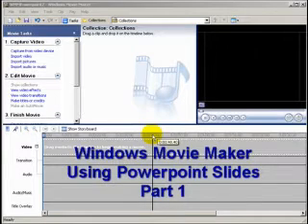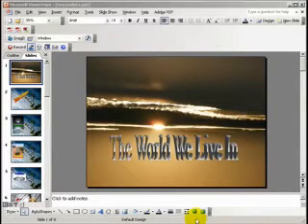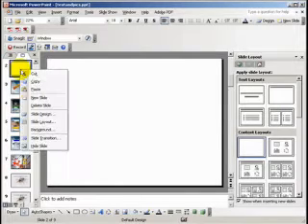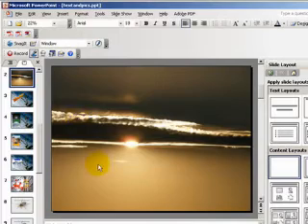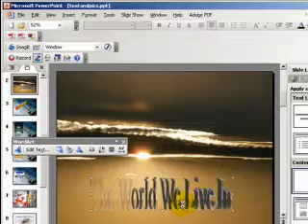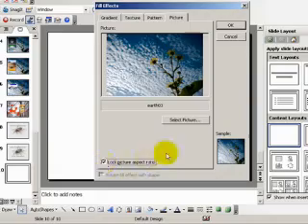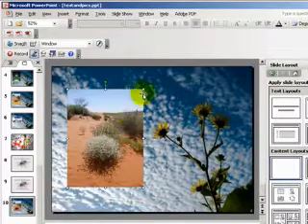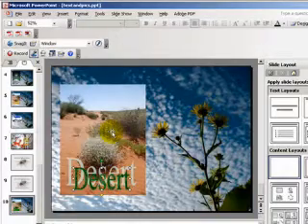Using PowerPoint Slides In Windows Movie Maker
In this first of two tutorials you will learn how to create and export slides in PowerPoint to use in a Windows Movie
Maker video. This tutorial deals with the creation and export of the slides and Part 2 shows you how to create the
video in Windows Movie Maker using the slides. The project files including the media files are available for download
in the members section under 'My Downloads'.